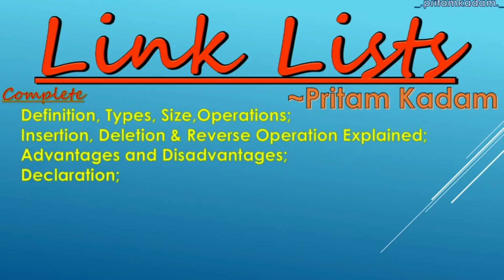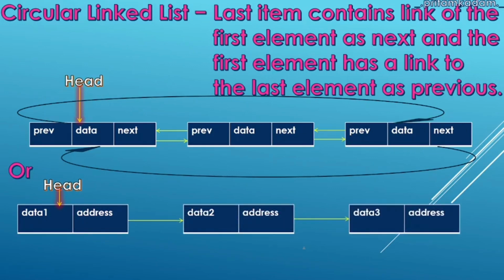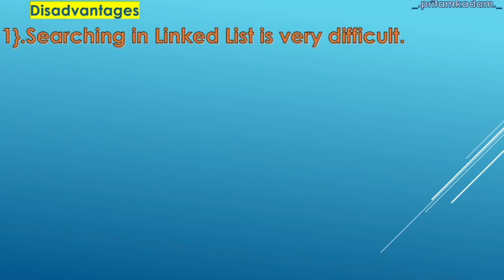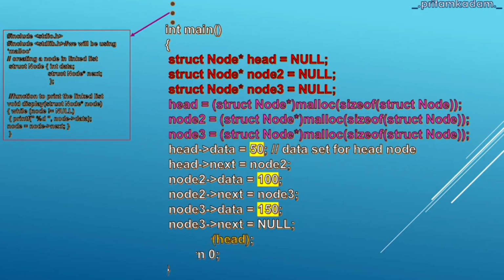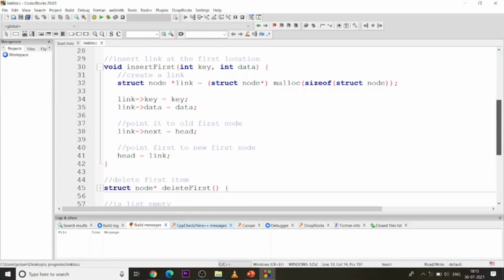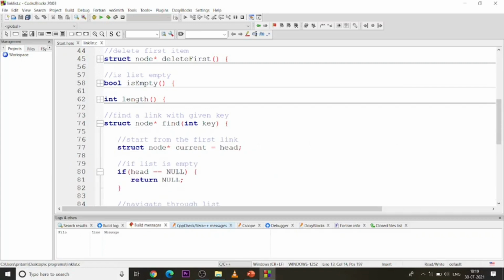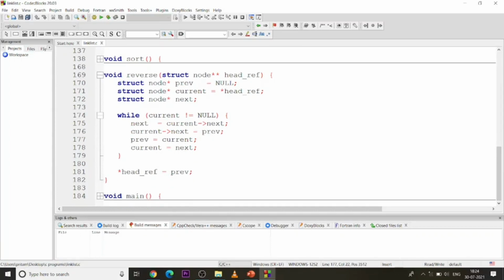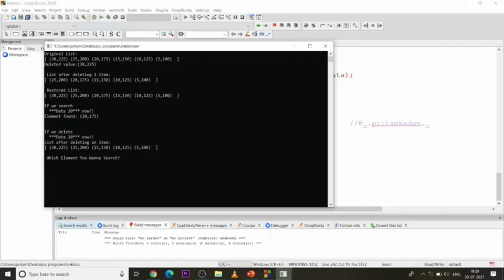C6. Complete Linked List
❄️Linked List❄️
In this video, I have explained the Complete Linked List:
    Definition, Types, Size, Operations;
    Insertion, Deletion & Reverse Operation Explained;
    Advantages and Disadvantages;
    Declaration;
{i}.Complete Simple(Singly) linked list;
    Code explained of 2 programs
    with complete Operations;
Running the code in codeblocks!
 (correct word is Linkedlist, sorry for the mistake in video)